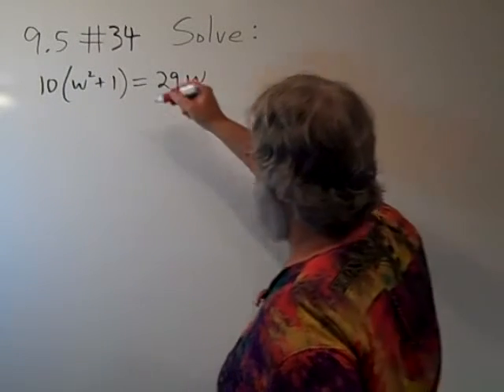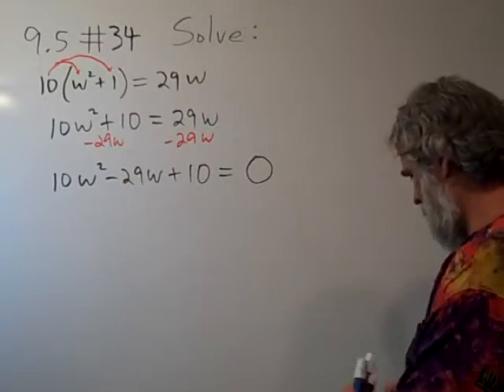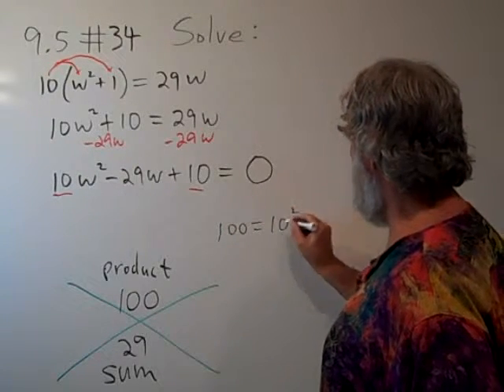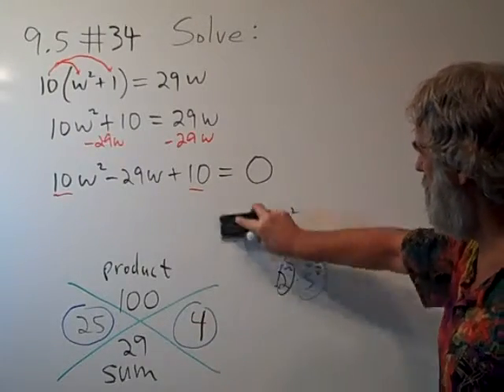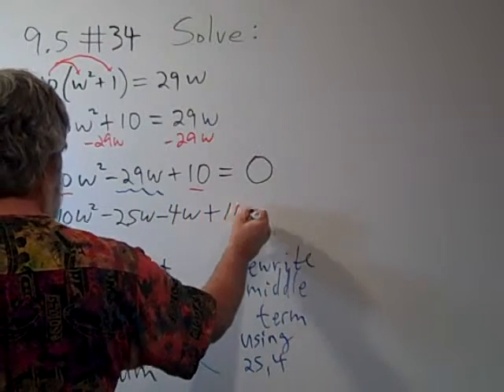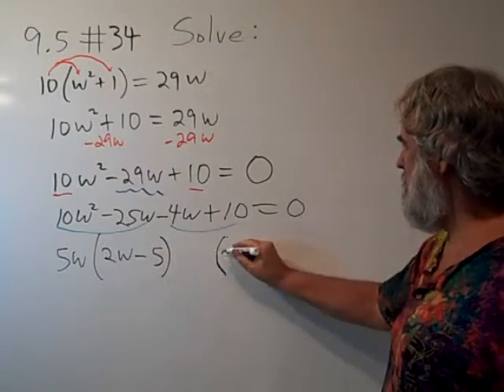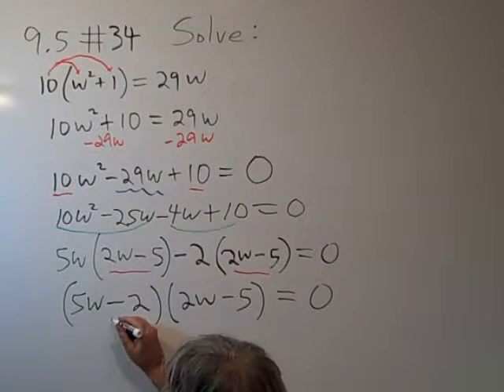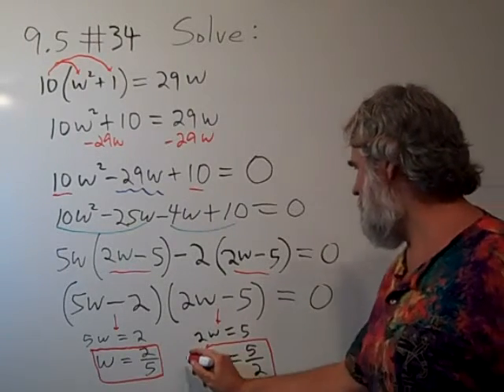BA 9.5 34